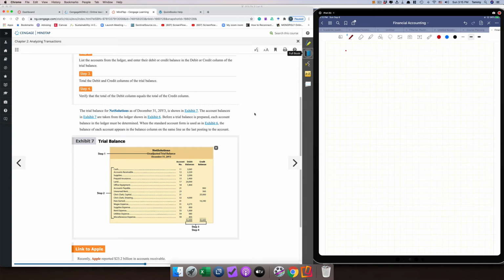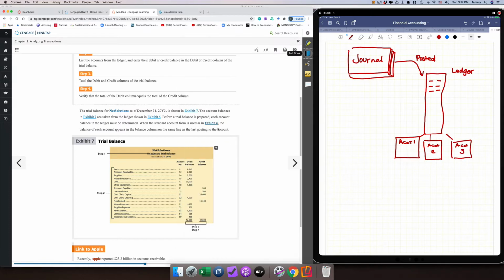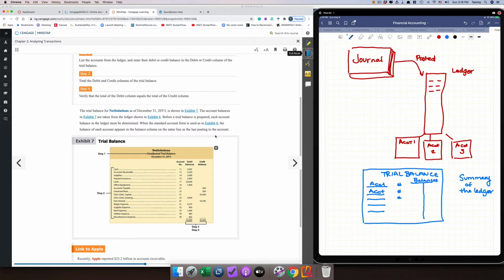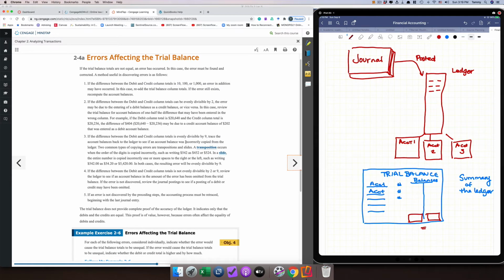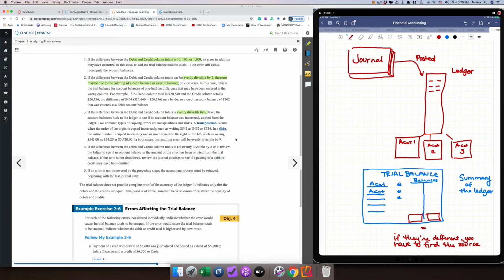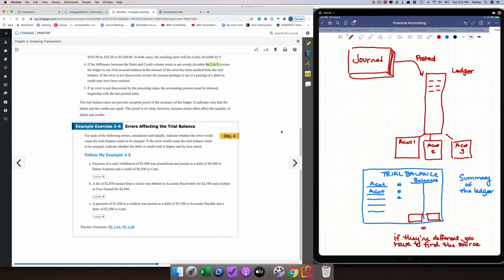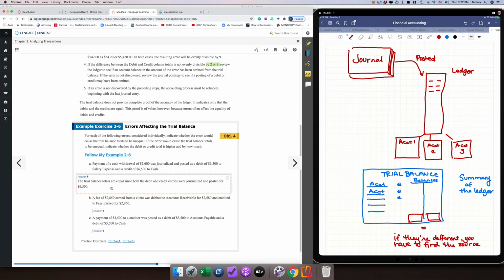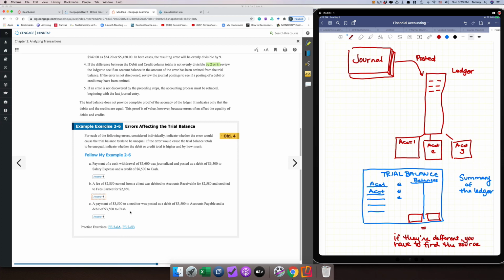MGT 213 Chapter 2 Lec 6